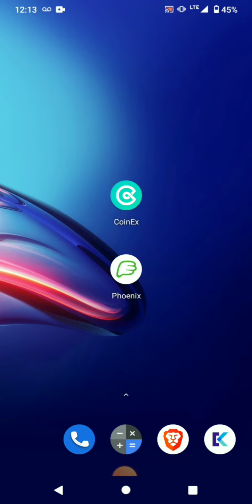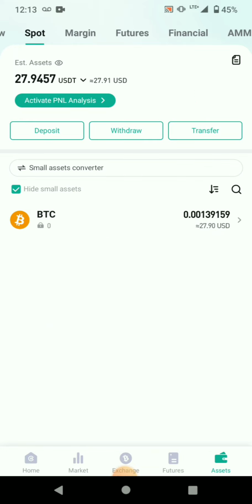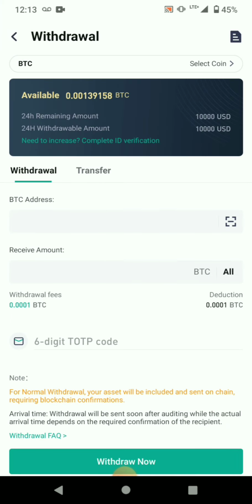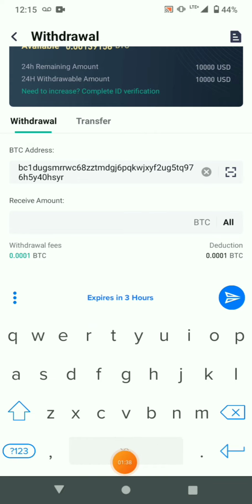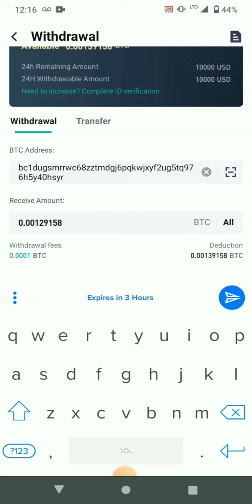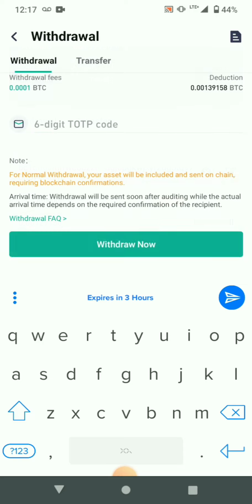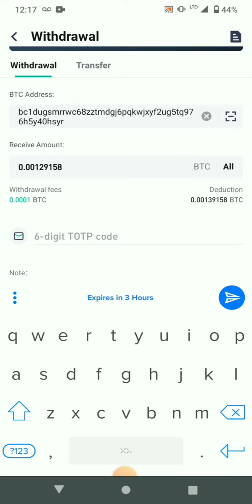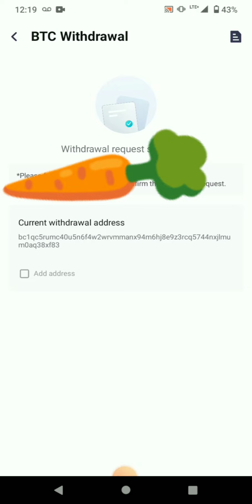HOW TO TAKE YOUR BITCOIN OFF EXCHANGES | EASY STEP BY STEP BEGINNERS GUIDE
HOW TO TAKE YOUR BITCOIN OFF EXCHANGES | EASY STEPS